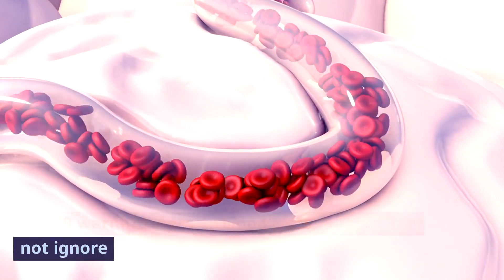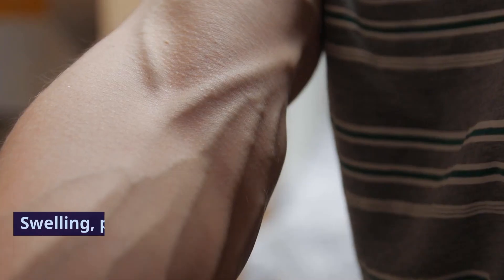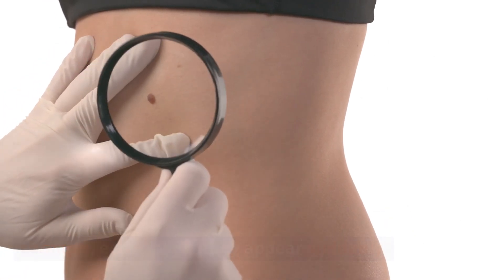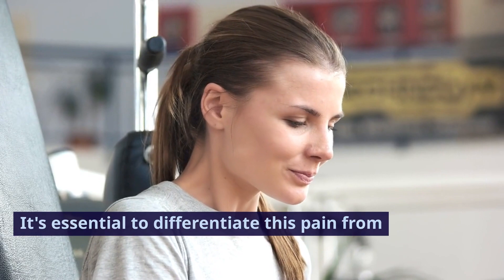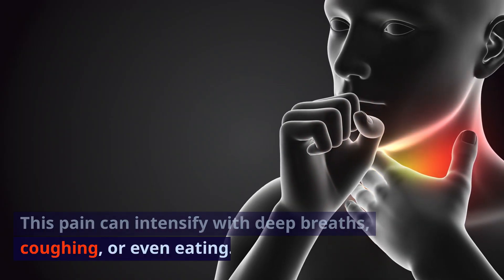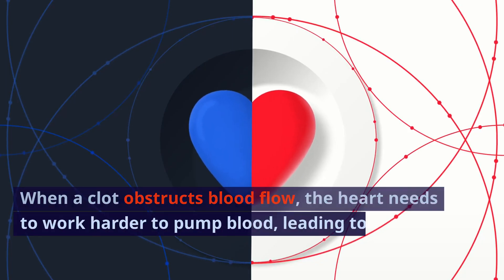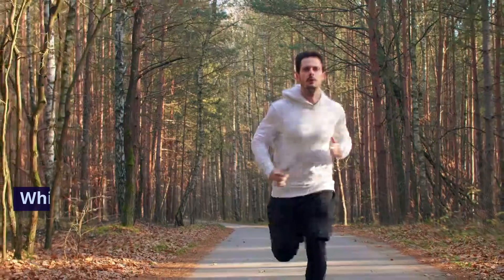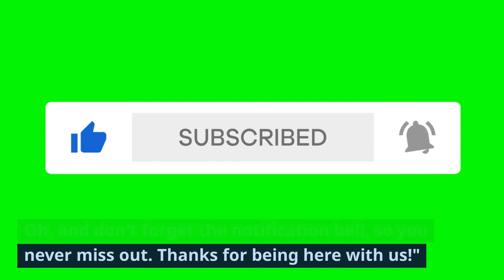Top 10 warning signs of blood clots - you should not ignore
Blood clots can pose serious health risks, but did you know that certain vitamins can play a role in preventing and dissolving them? Dive into this enlightening guide on the top 6 vitamins that can aid in blood clot dissolution. From supporting healthy circulation to enhancing blood vessel integrity, these vitamins are nature's answer to promoting optimal vascular health. Equip yourself with this knowledge and discover how to harness the power of these essential nutrients for a healthier you.ould not ignore
00:00 top 10 warning signs of blood clots
00:24 How blood clots happen
00:53 what will happen if blood clots are untreated
01:04 Swelling is a sign of blood clotting
01:44 Red or disolouration of skin is a sign of blood clotting
02:23 Warmth over the affected area is another sign of blood clotting
02:53 Pain or tenderness is a warning for blood clotting
03:28 Shortness of breath a warning for blood clots
04:03 Chest pain another sign of blood clot
04:38 Lightheadness or dizziness another warning for blood clot
05:09 Rapid heartbeat sign of blood clot
05:49 coughing up blood an important sign of blood clot
06:23 Unexplained fatigue another warning for blood clot